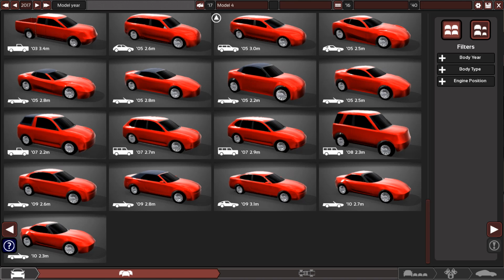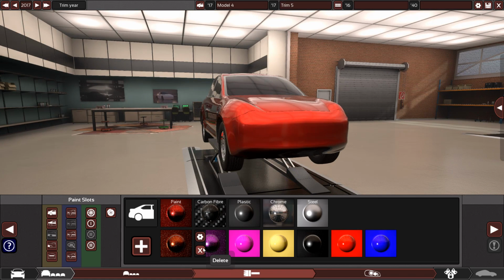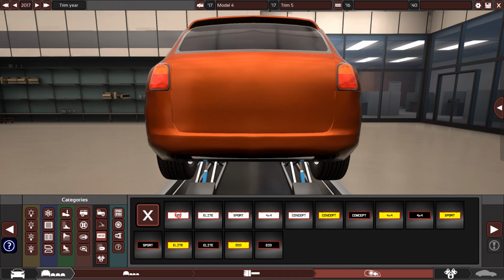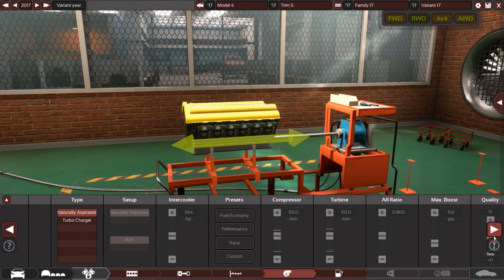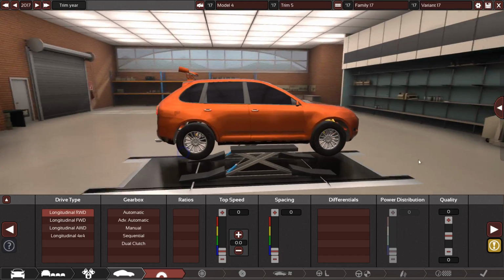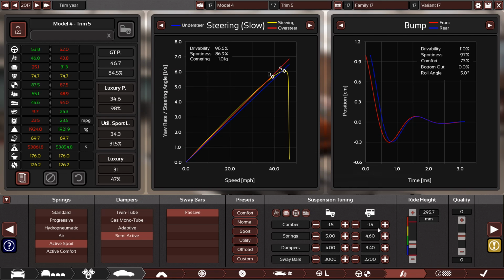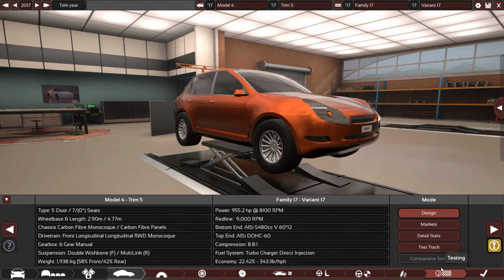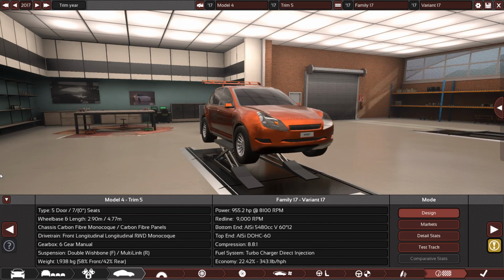Automation Challenge - 7 Seat Supercar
I am tasked with making a Supercar that can fit 7 seats, which does rather restrict the body style i could use.